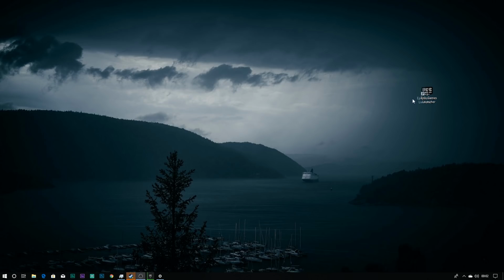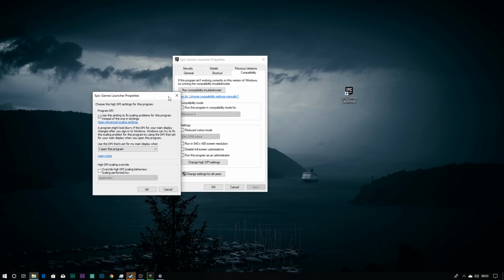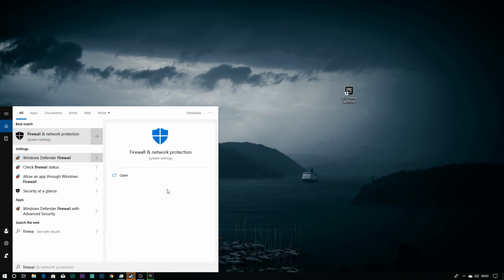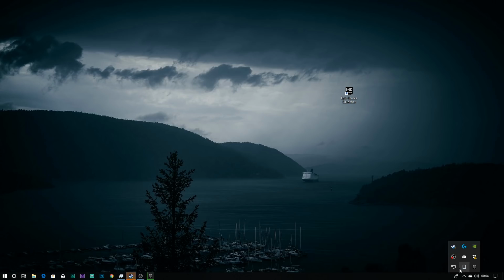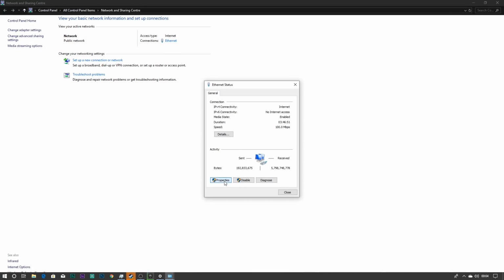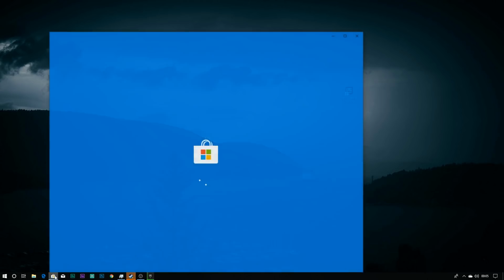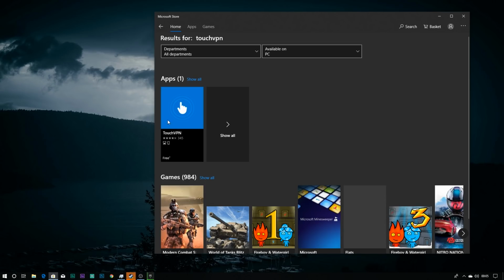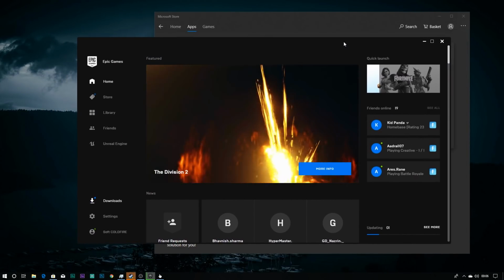epic games launcher black screen BUG [FIXED]